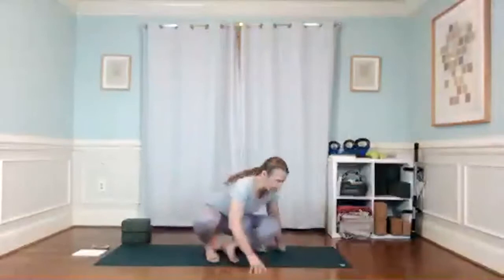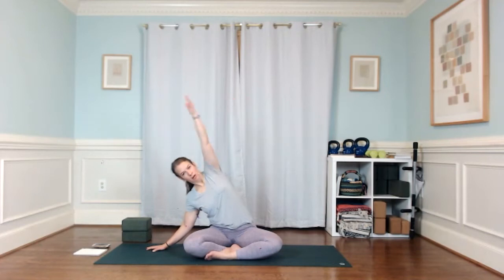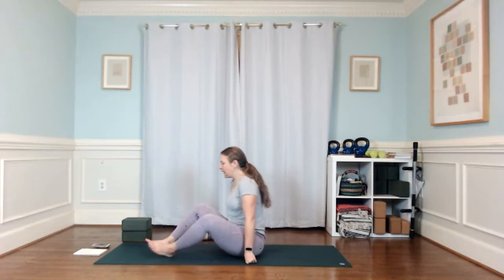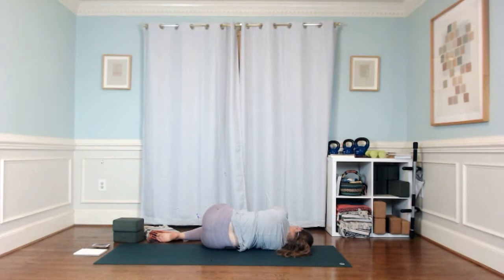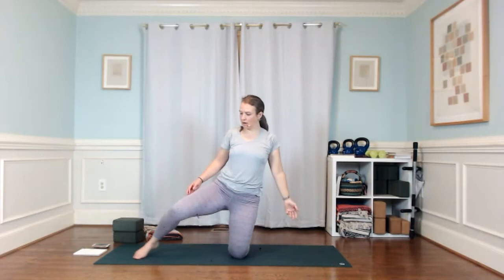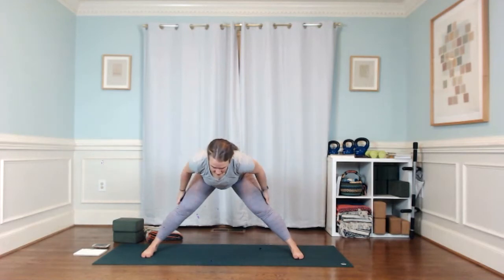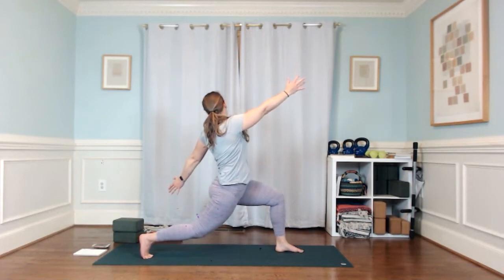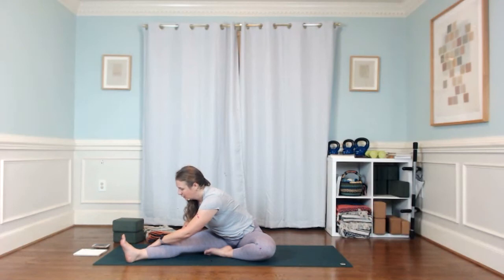Wake up the Nooks and Crannies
This is a 30 minute class that wakes up your whole body and gets you moving for the day.  Tune into your breath, move your spine, work your core, and lengthen and strengthen your hamstrings.

short class, continuous movement

no props needed